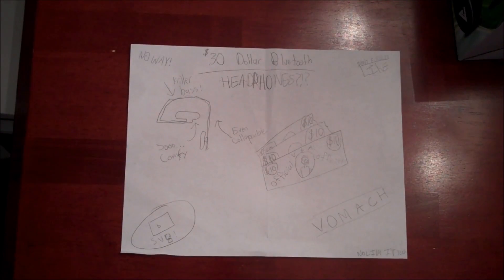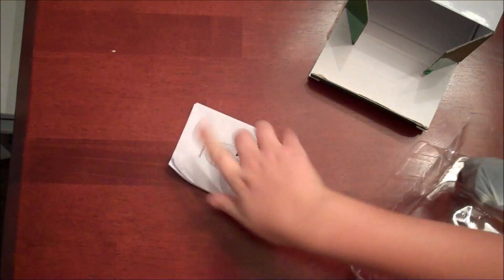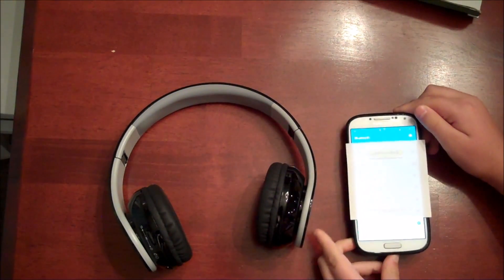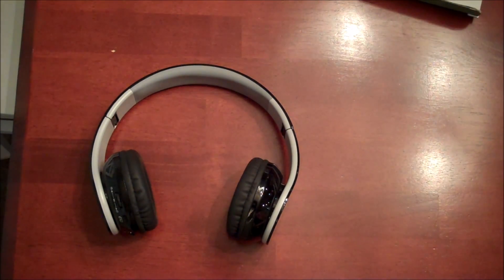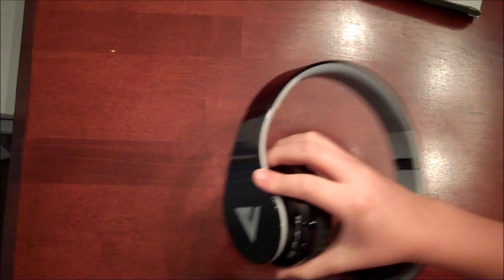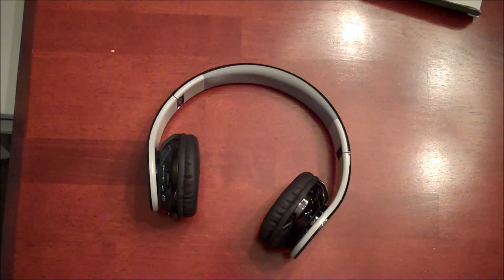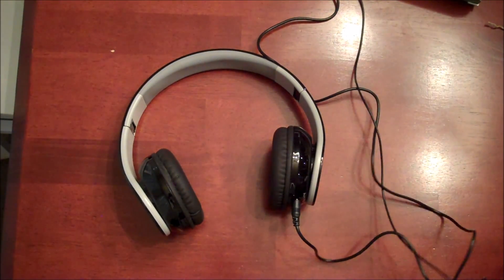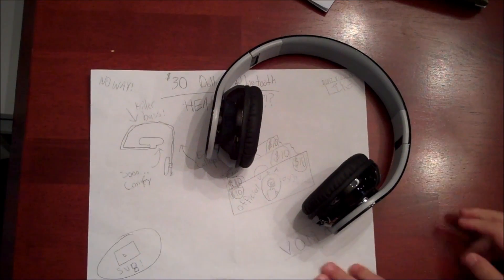$30 Bluetooth Headphones?!?!?!?!?!!!